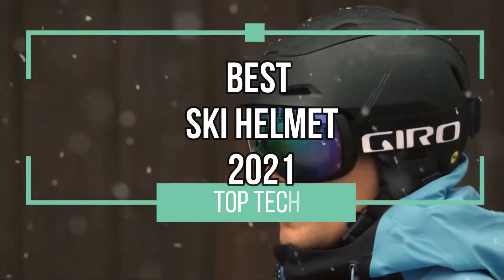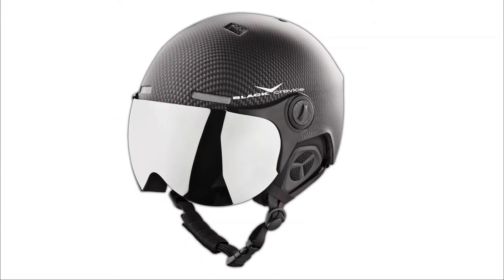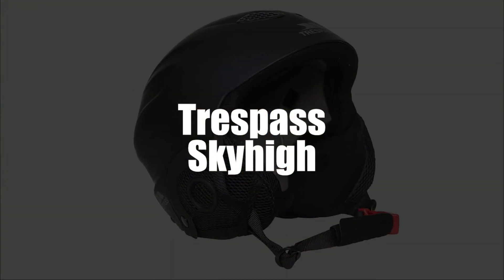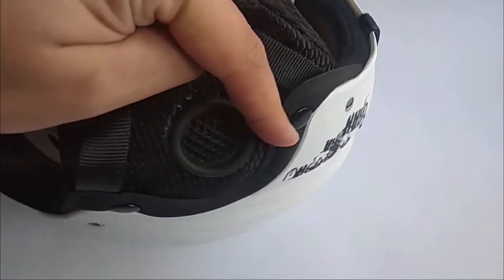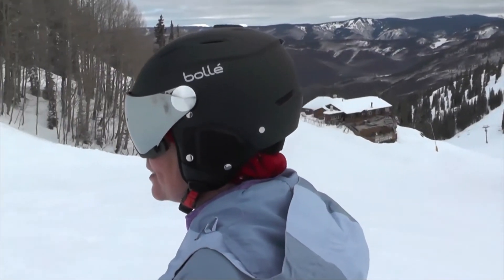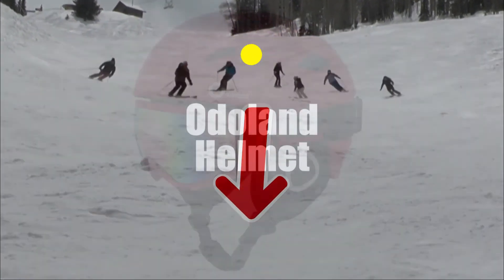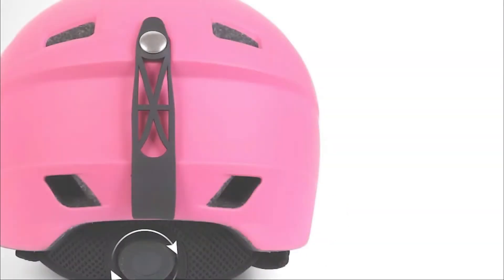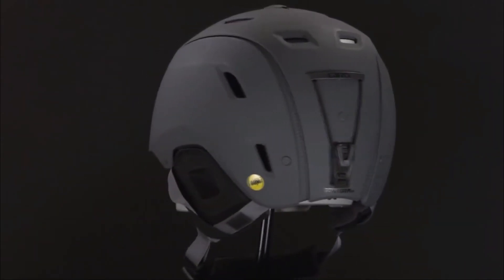TOP 4: Best Ski Helmet 2021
Meilleur Casque de Ski 2021, que ce soit avec visière, avec lunette intégrée, pour adulte comme enfant ou que vous cherchiez des casques de Ski bluetooth, connectés, voici les meilleurs de 2021

👌🏼 Toutes les caractéristiques et meilleurs prix ici :
4 – Casque de Ski Black Crevice
3 – Casque de Ski Trespass Skyhigh
2 – Casque de Ski Bollé BACKLINE Visor
1 – Casque de Ski avec Lunettes Odoland

Authors & Contents Used :
Sources: